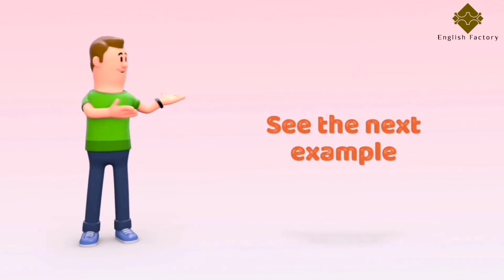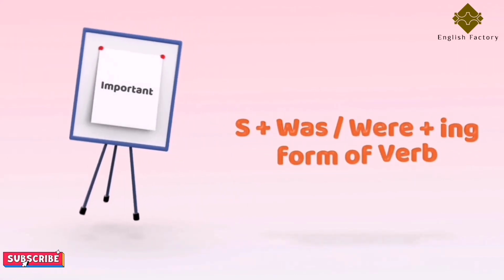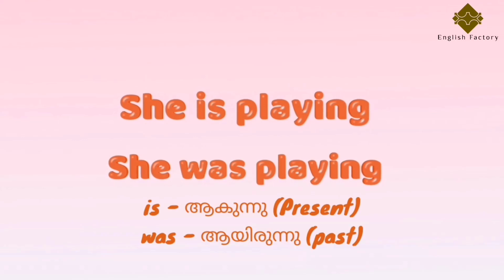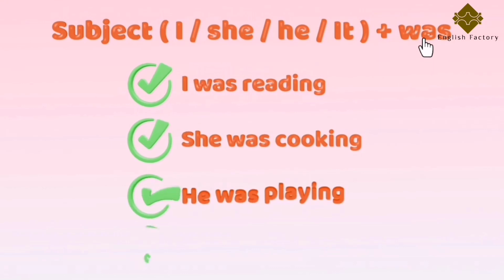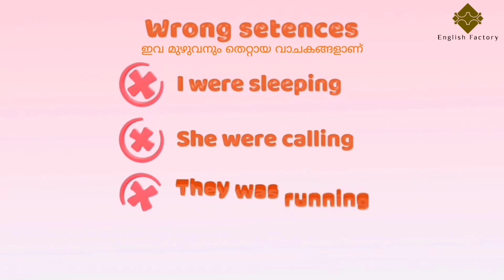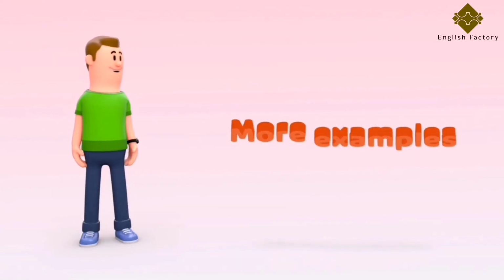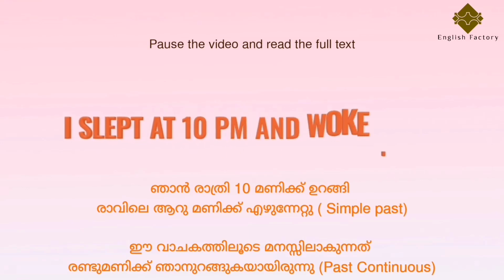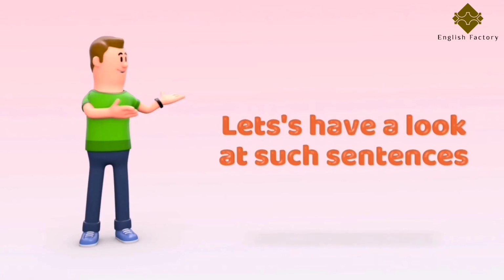Lesson 5 | Past continuous. How to use Was / Were in past action englishfactory.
LESSON 1-   Present continuous